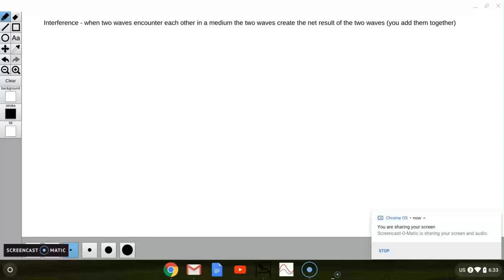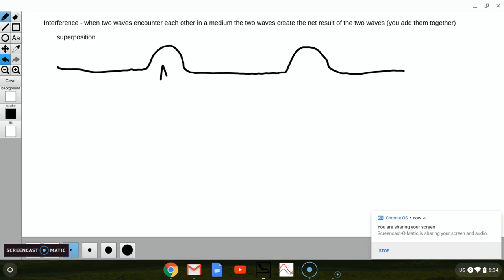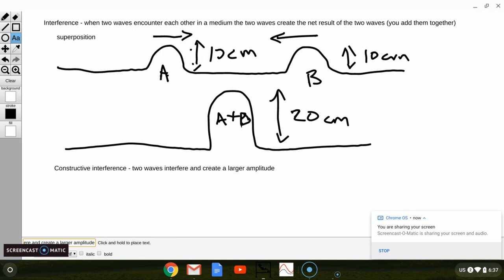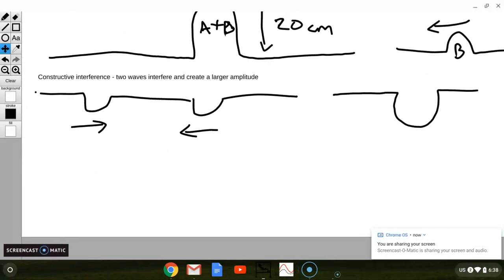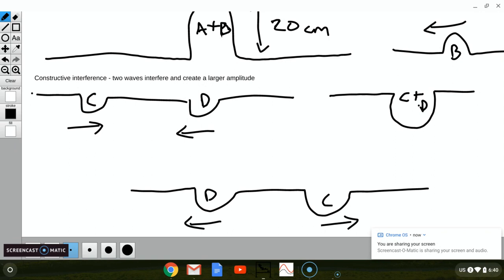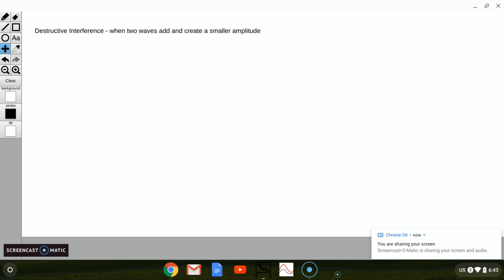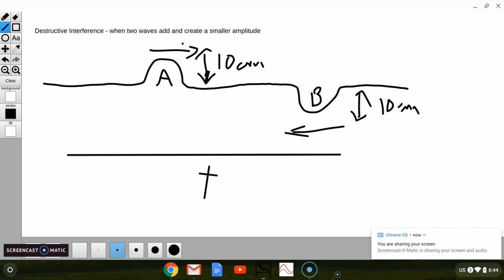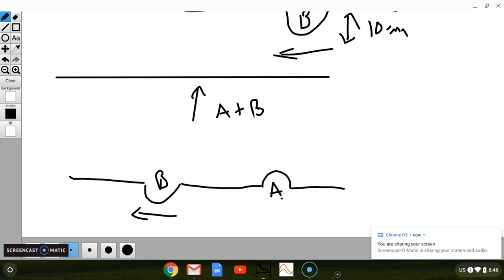Wave Phenomena - Interference